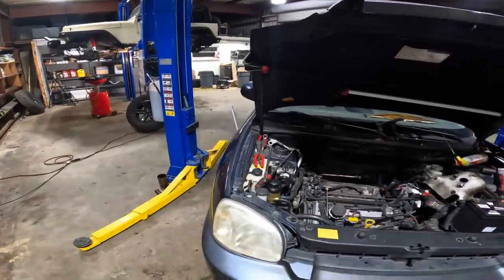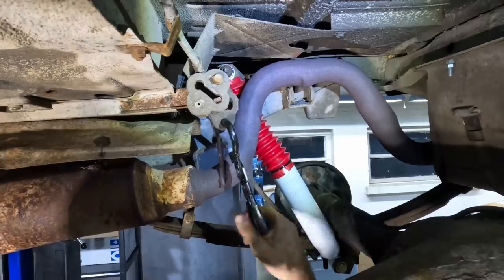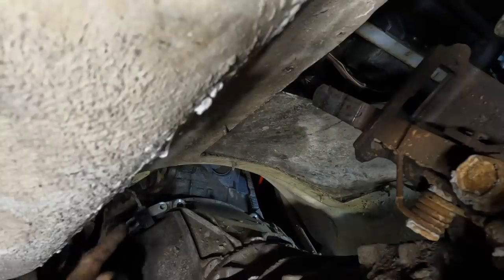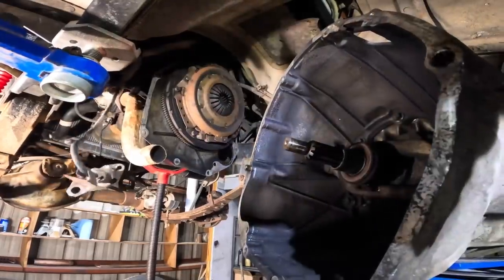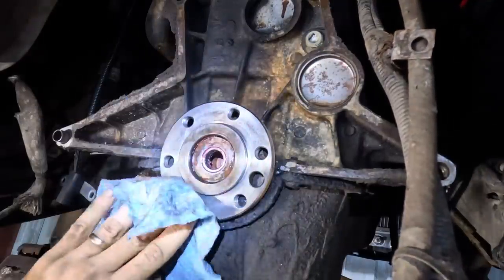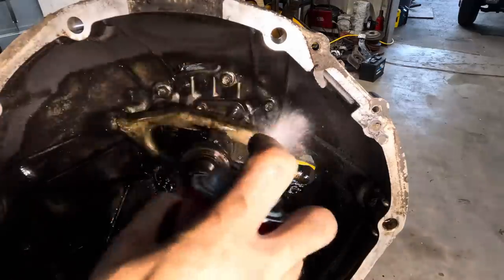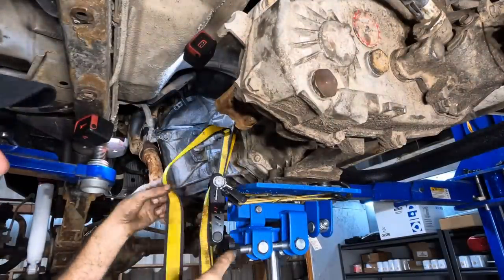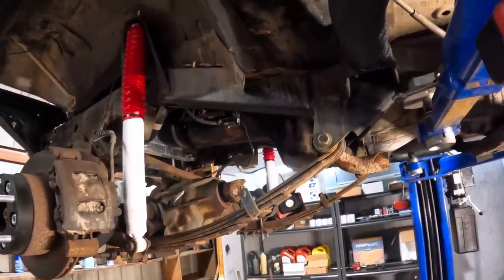Smallest Shaft Ever! FRIED Flywheel! | Project JEEP! 1995 Wrangler YJ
Part 3: Old Jeeps Die HARD! Thermostatic Switch and Water Pump! 95 Wrangler 4.0

Customer States: Engine barely runs and has a severe lack of power. It also has the occasional no start or long cranking before it starts. So far I've found vacuum leaks, clogged ports, antifreeze leaks from the water pump and the electric fan is damaged. I had the fuel pump, filter, spark plugs, ignition wires, and a distributor cap and rotor. It also has a new coolant temp sensor, O2 sensor, MAP, intake temp, IAC and throttle position sensor replaced. The ECM / PCM has been replaced too. See part one.